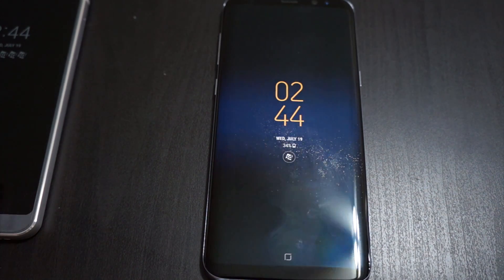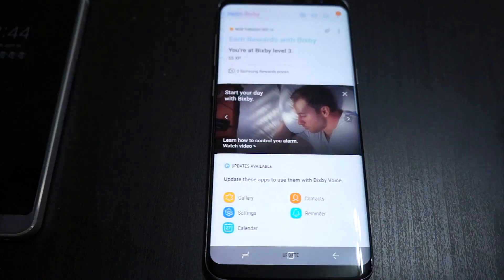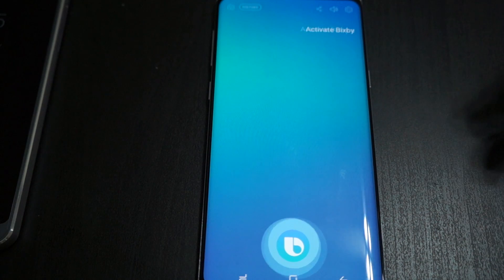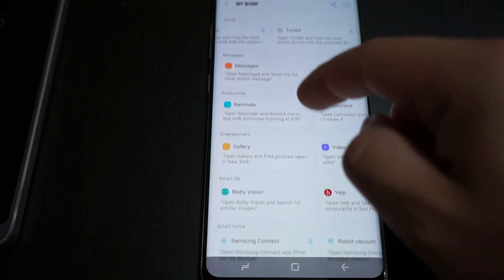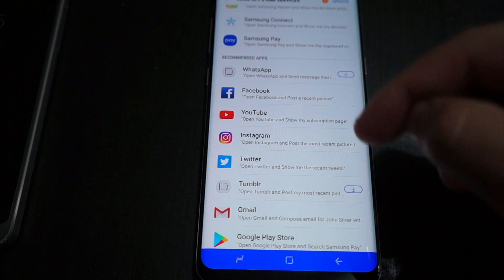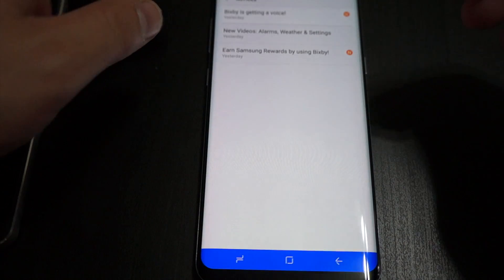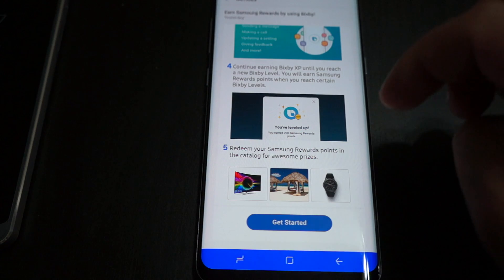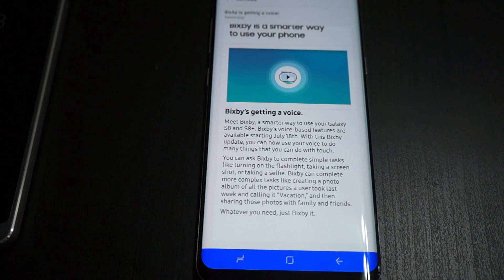Samsung Bixby Voice Walkthrough and App Options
Bixby Voice First Hands and App settings